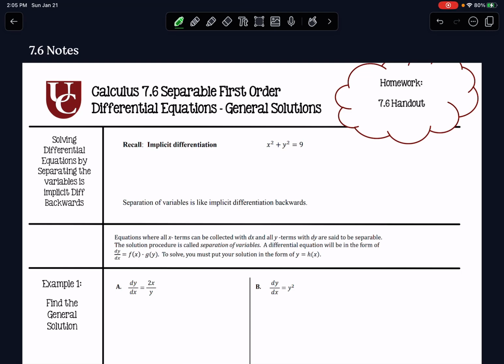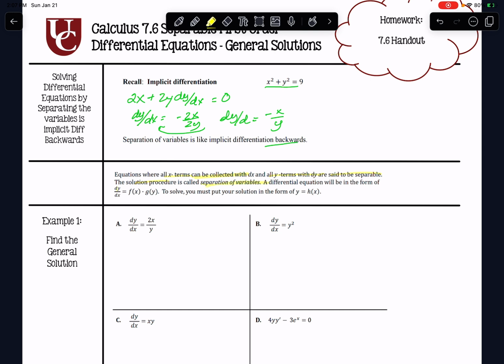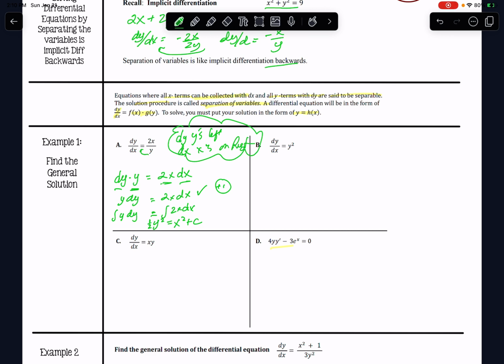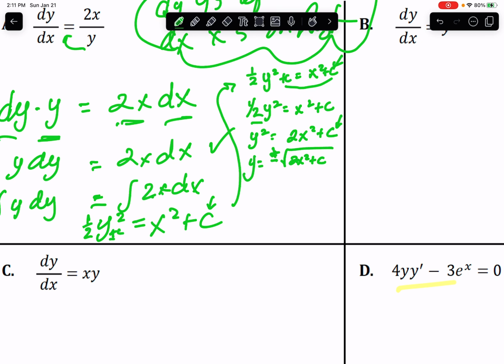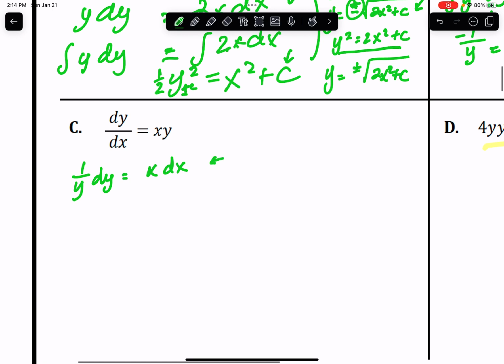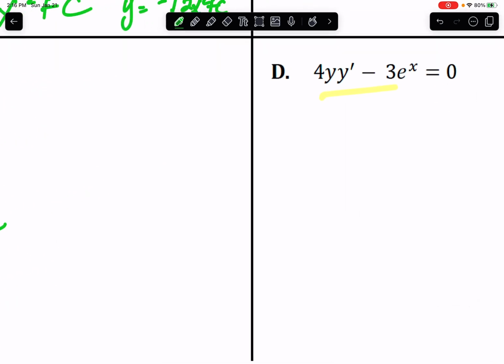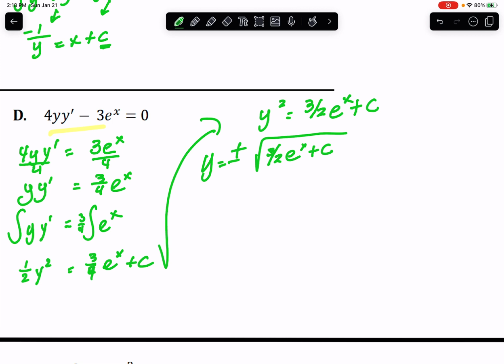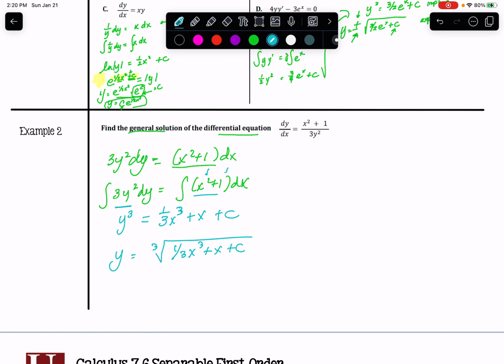AP Calc 7 6 Video 1